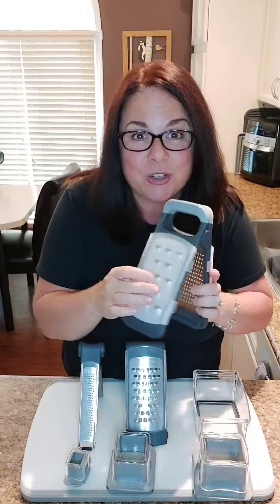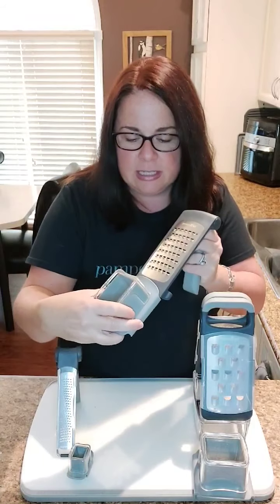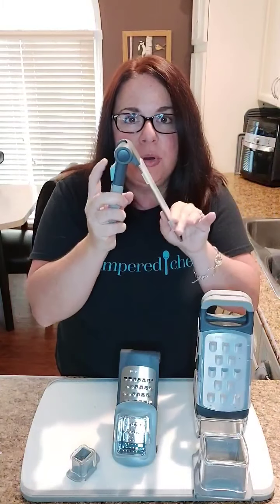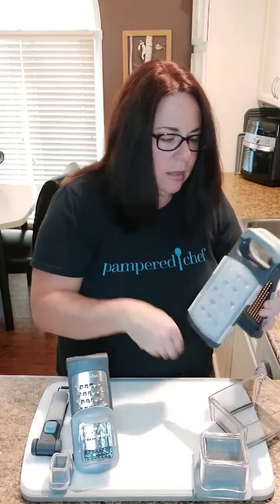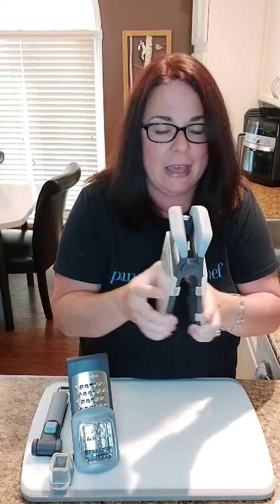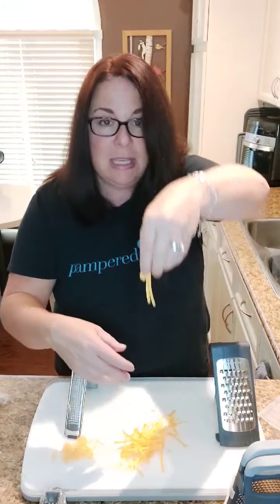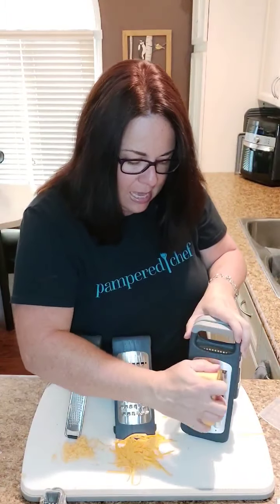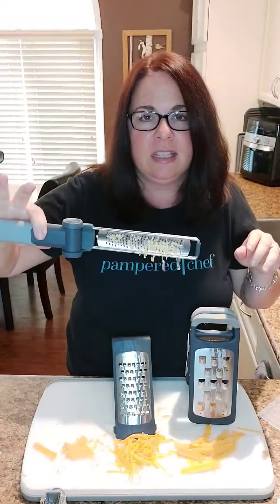Pampered Chef Adjustable Graters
Meet our family of Adjustable Graters